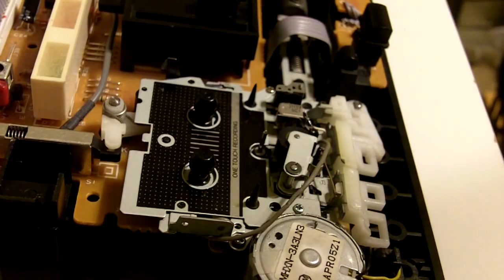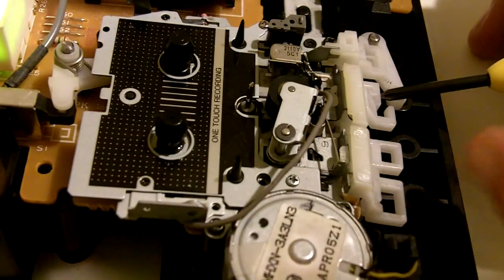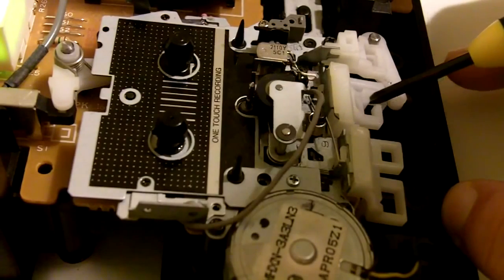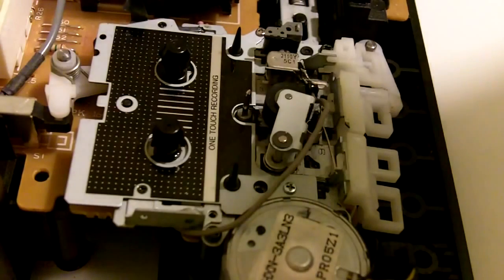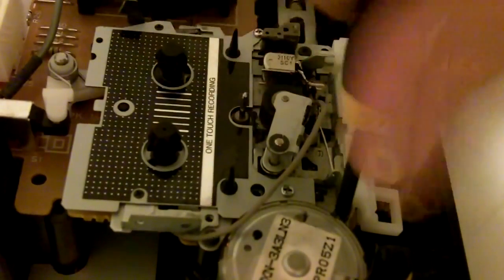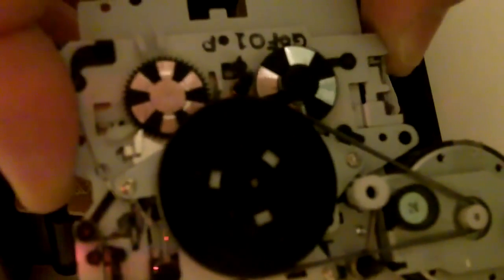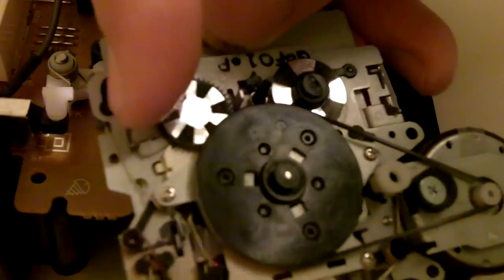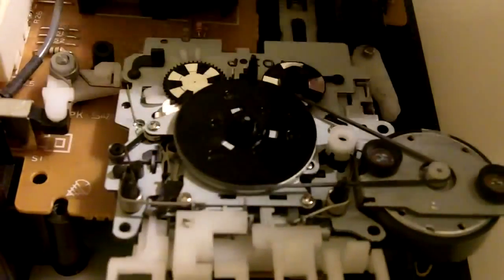Panasonic RR930 top view